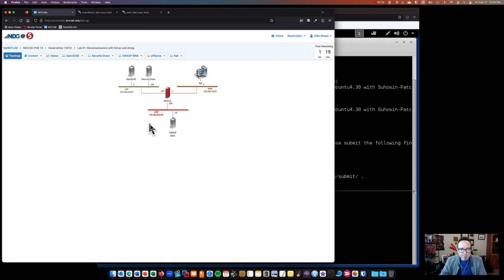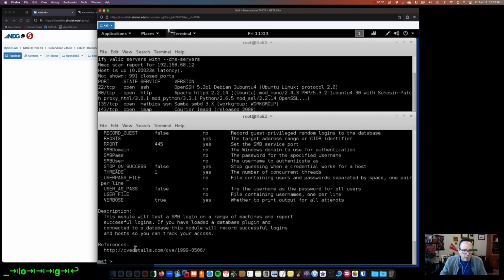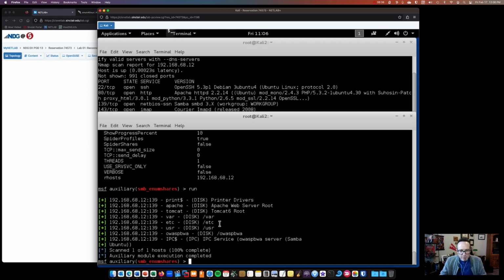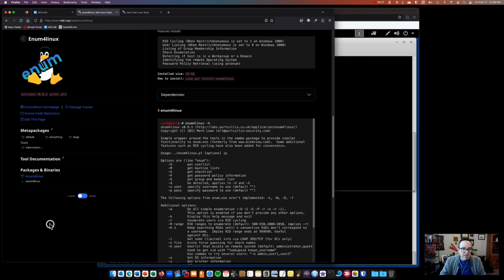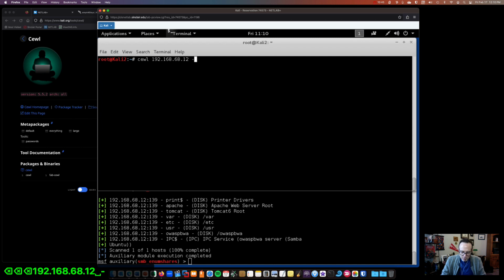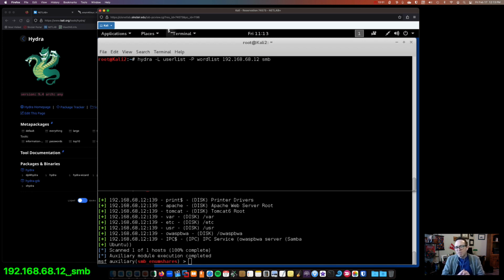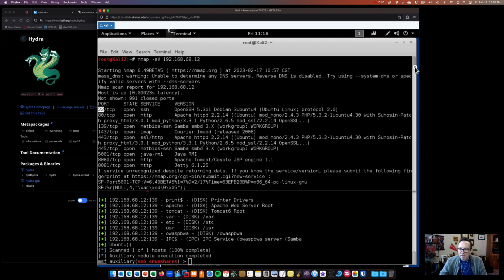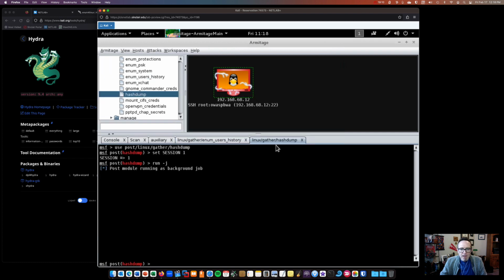CIS 2642 Topic10 demo